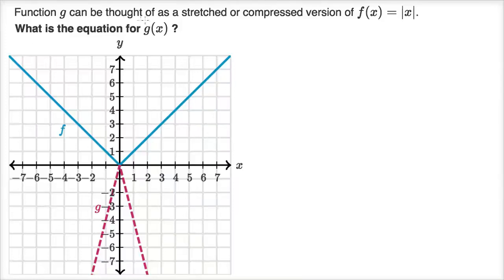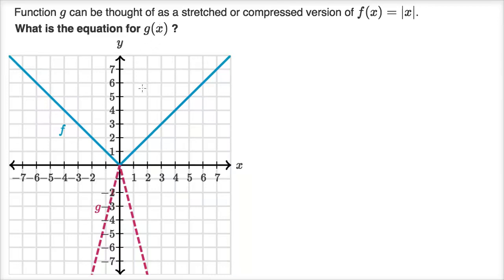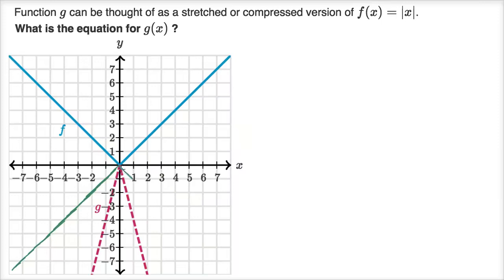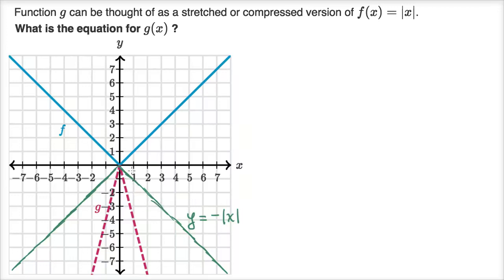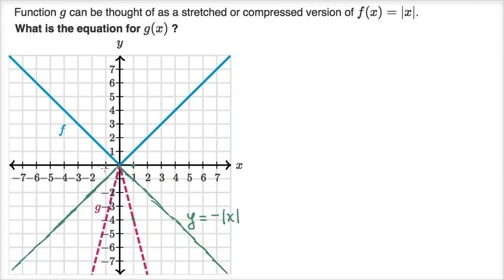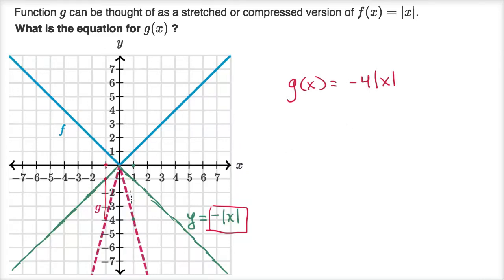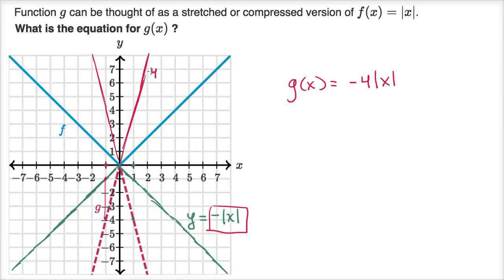Math Algebra 1 - Scaling and reflecting absolute value functions graph